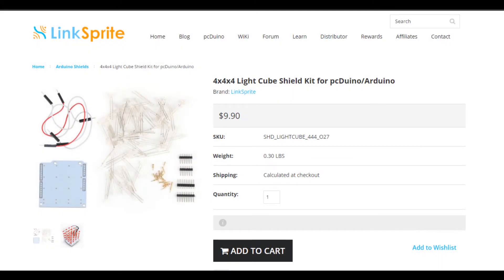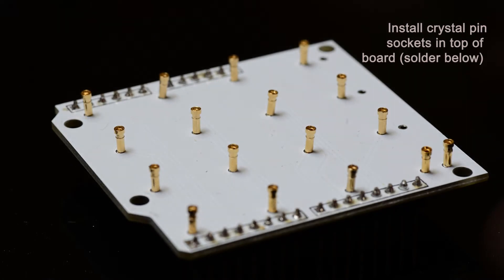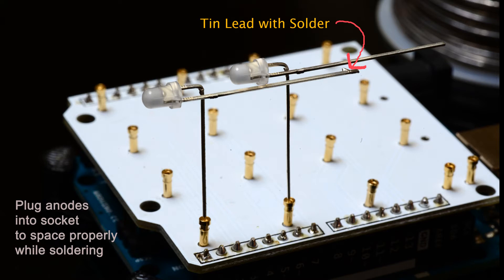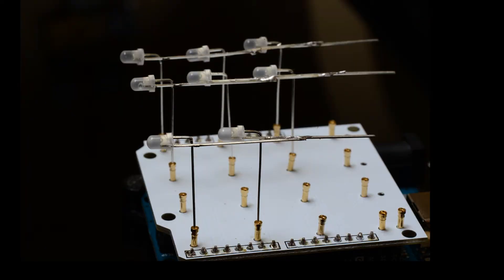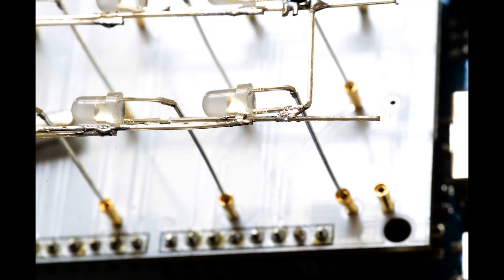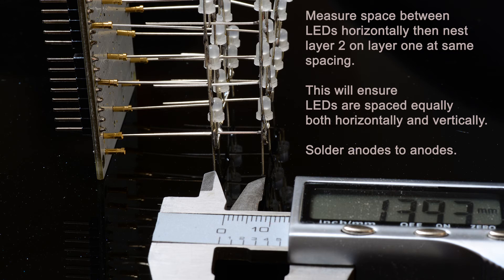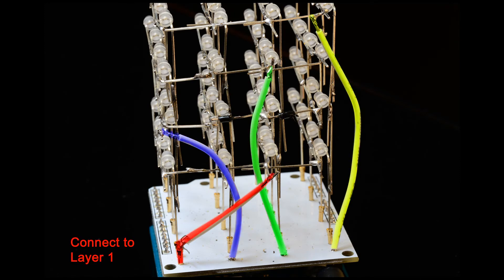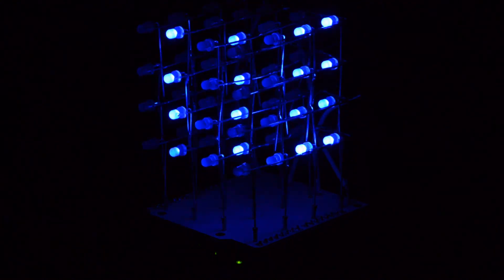LinkSprite 4x4x4 Cube Shield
Build video for the LinkSprite 4x4x4 Cube Shield for Arduino.